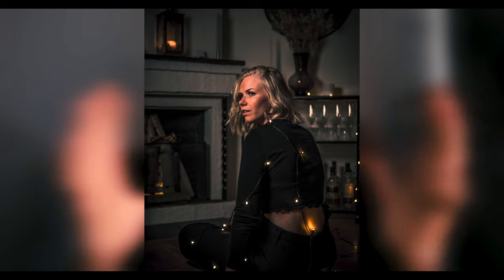I Bought A New Lens (30MM Sigma Lens)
IT´S ALWAYS NICE WITH NEW GEAR, ESPECIALLY WHEN IT´S A NEW LENS.

Gear!